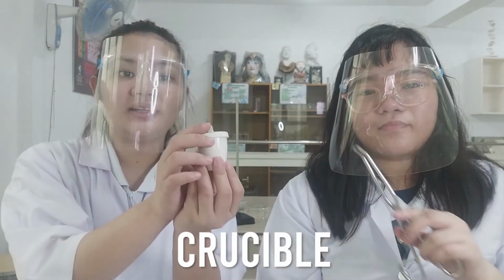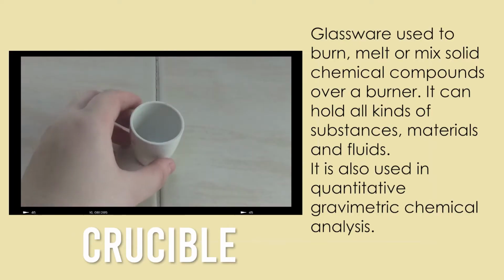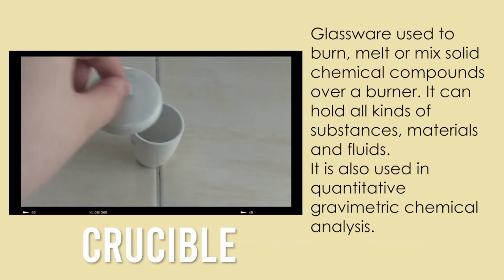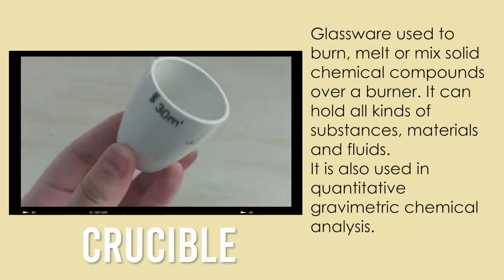Chem Laboratory Equipments Group2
Courtesy to Learn & Explore Montessori School for allowing us to film and borrow equipments used in this project in their Chemistry Laboratory.